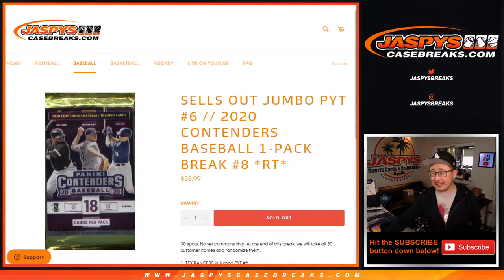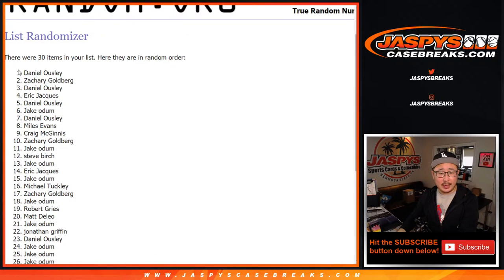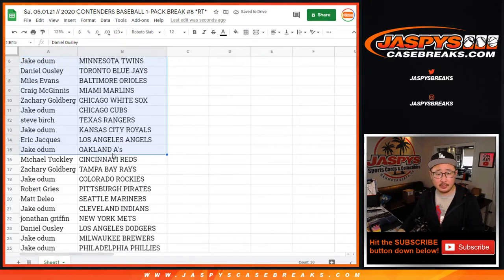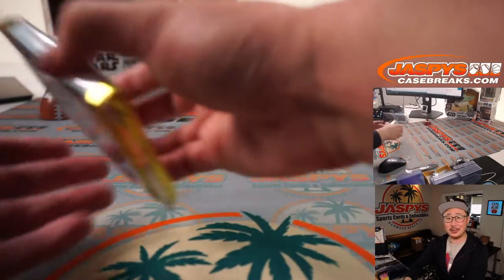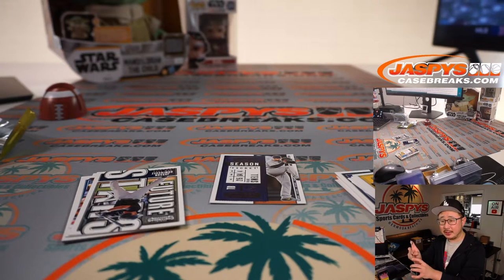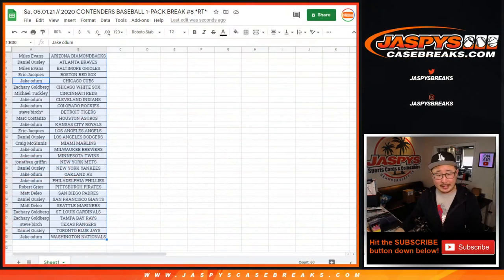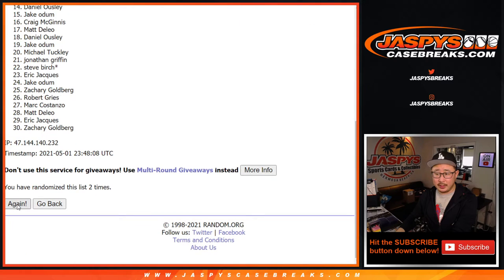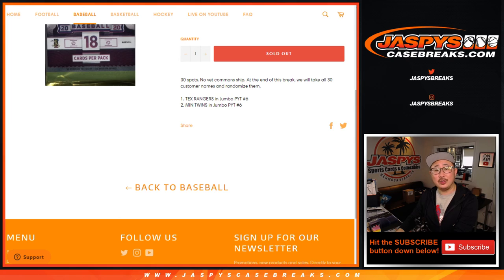Sa, 05.01.21 // 2020 CONTENDERS BASEBALL 1-PACK BREAK #8 *RT*